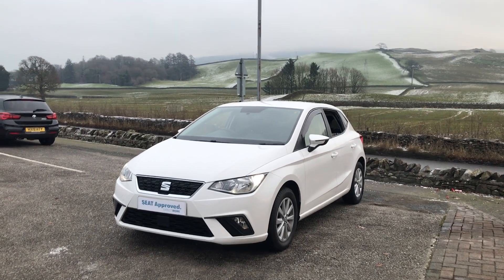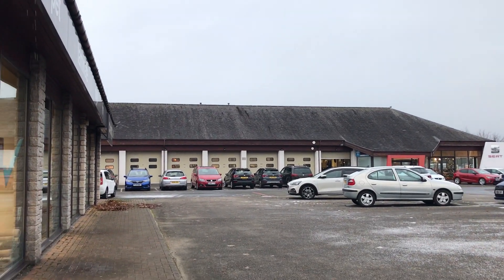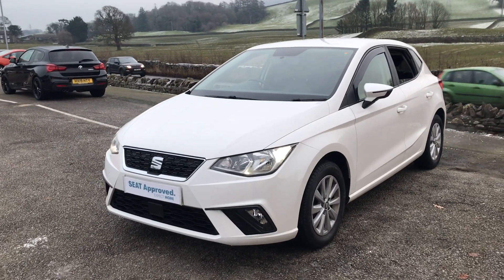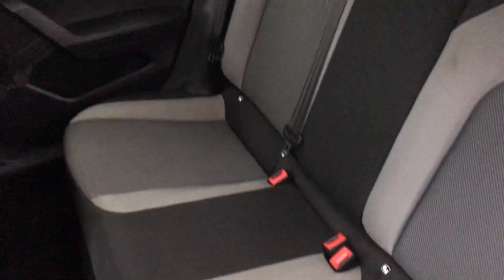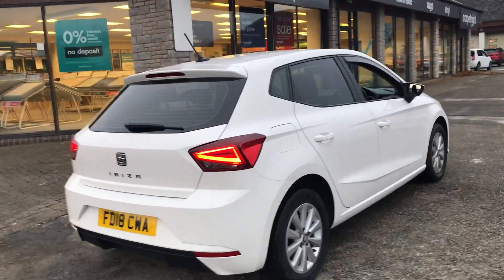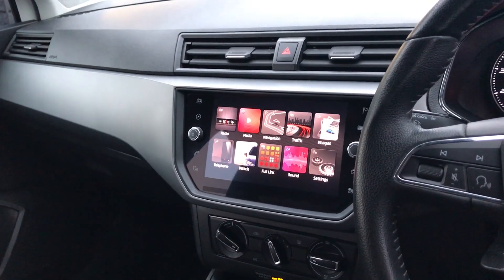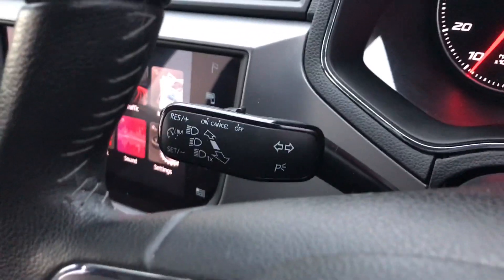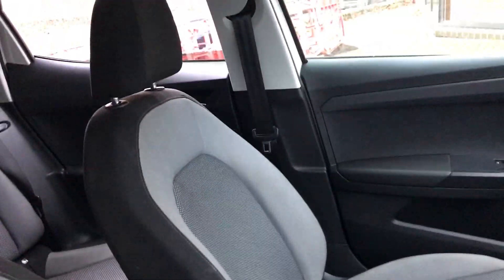2018 SEAT Ibiza SE Technology 1.0 MPI | Kendal SEAT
This car comes with:
-Sat Nav
-Bluetooth Connection
-Cruise Control
-DAB Radio
-Auto Lights
-Air Conditioning
-15" Silver Alloys
-LED Taillights

Come and visit us at Kendal SEAT to see our latest cars: Kendal SEAT, Queen Katherine's Avenue, Kendal, Cumbria, LA9 6DU.